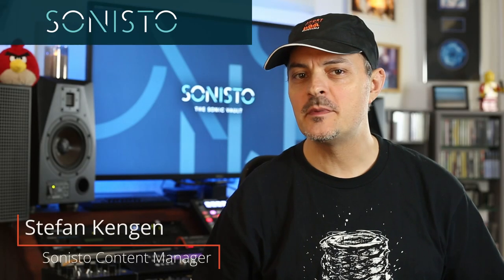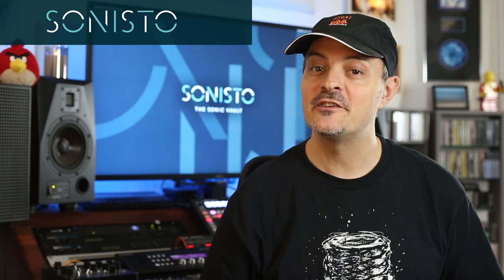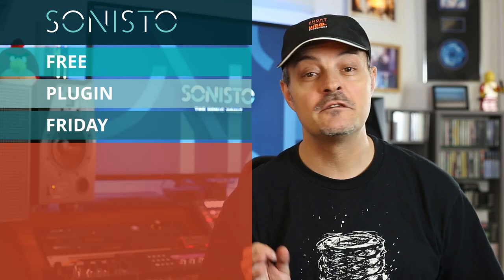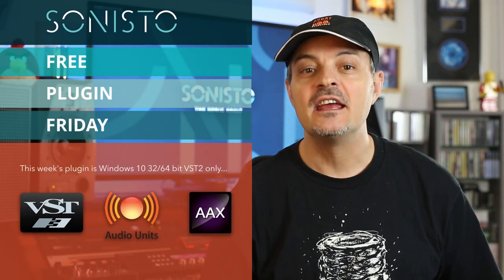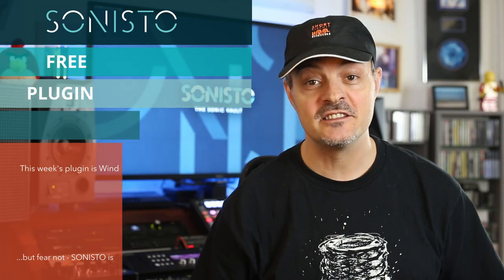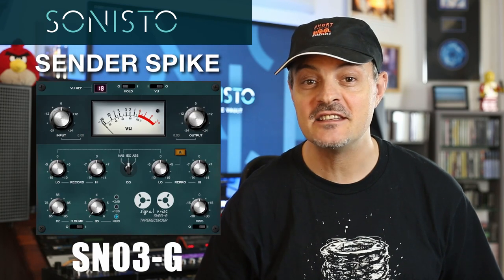SONISTO Free Plugin Friday EP116: Sender Spike SN03-G Taperecorder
Not all tape-emulation plugins are created equal. The Sender Spike SN03-G Taperecorder is mind blowingly CPU-efficient, while leaving much of its expensive competition in the dirt. If you’re a Windows user, you seriously don’t wanna swipe past this one.